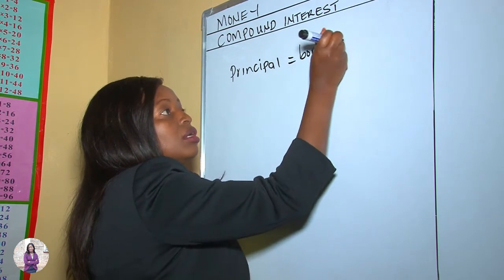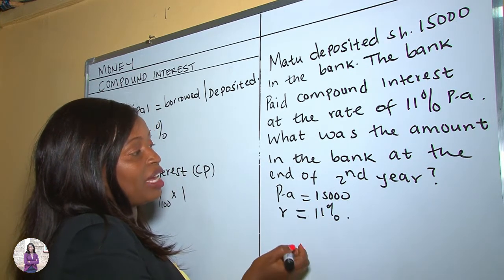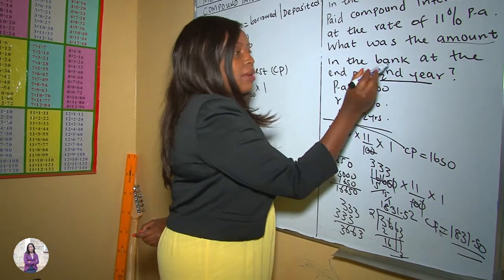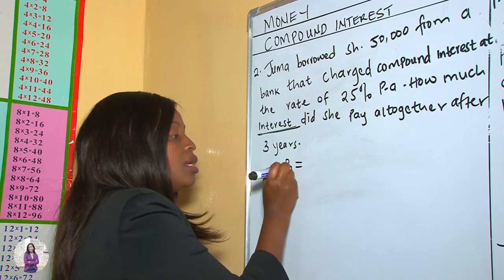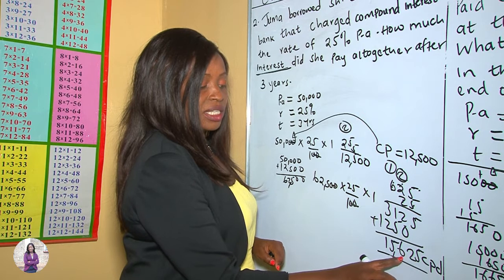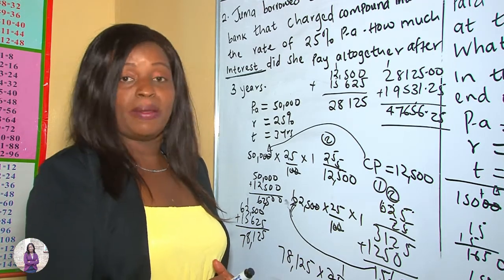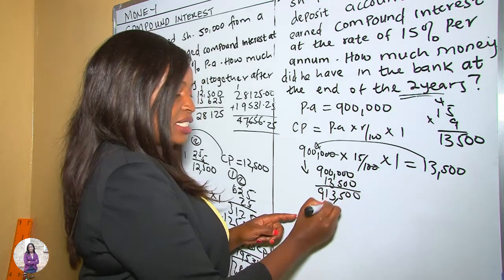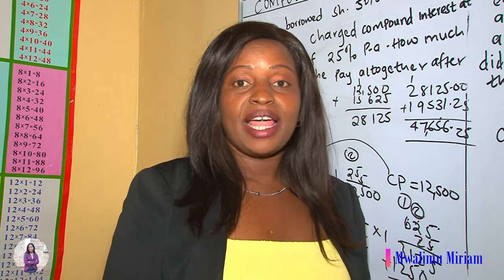Compound Interest Grade 7 & 8 - Mwalimu Miriam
Compound interest worked examples using Compound formula